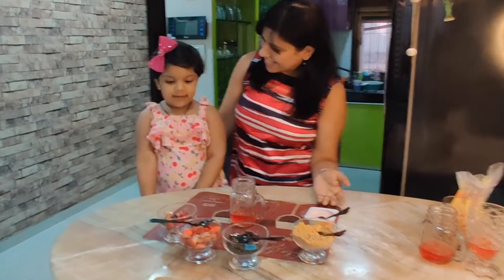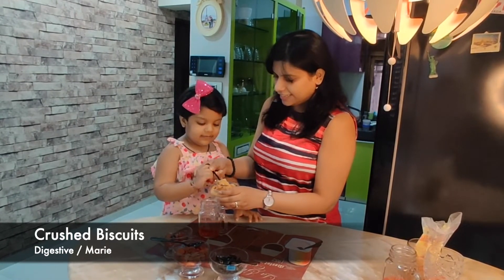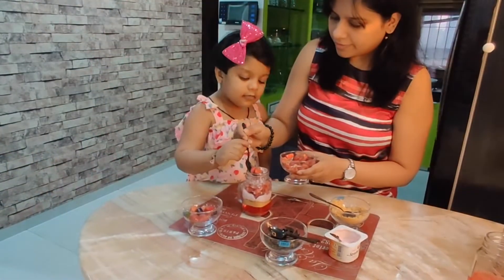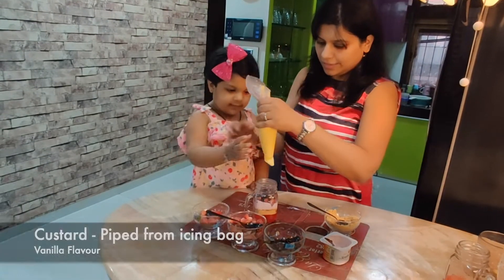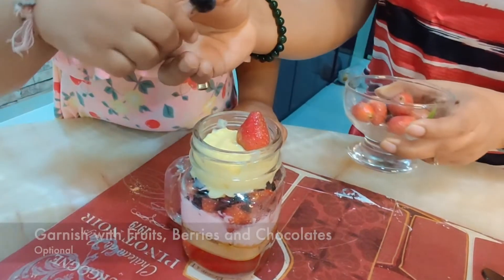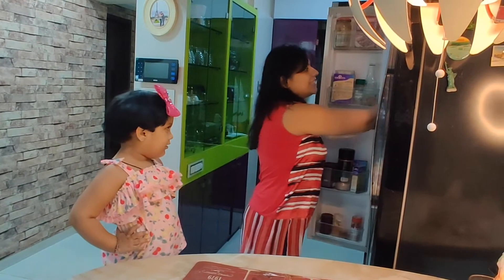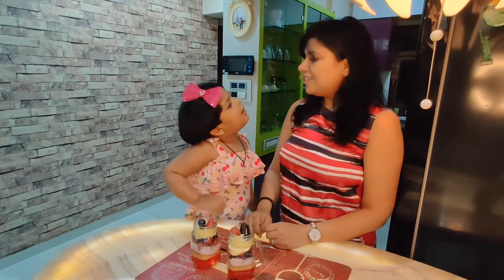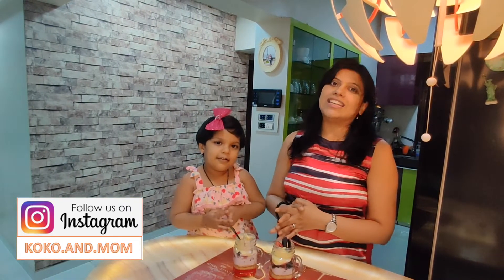Strawberry Pudding | Vegan | Custard | Kids Friendly | Easy no bake | 10mins dessert | Mango dessert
We all love berries and we love pudding too ... time to bring it all together with a quick Strawberry Pudding.

Spreading Happiness to entire family ... get ready for the valentines special ... Berry dessert - Not just couples, even kids would be able to make this so enjoy the delicacy with your loved ones. Do give it a try and let me know how it goes on my facebook or insta with pictures.
please feel free to substitute berries with mangoes

Strawberry Pudding:
Jelly Crystals set in Glass
Crushed Biscuits - Digestive / Marie / Any neutral flavour
Berry Yoghurt - (Optional Vegan Yoghurt)
Chunkie Fresh Strawberries / Mango
Chocolate Flakes / shavings
Custard
Garnish with fresh fruits